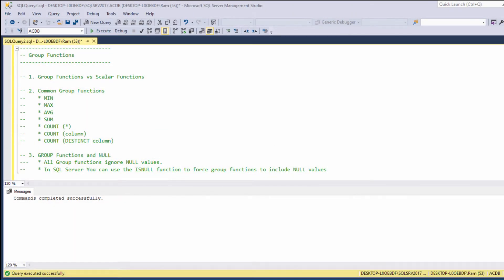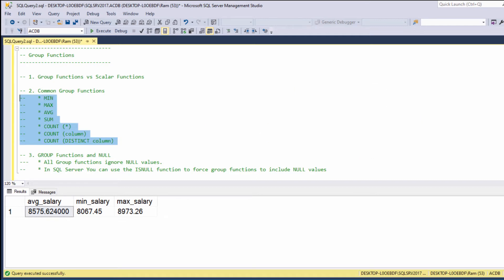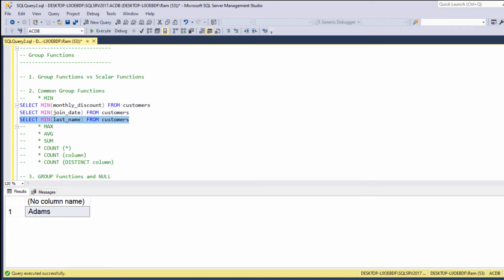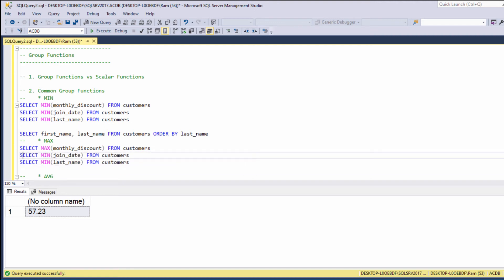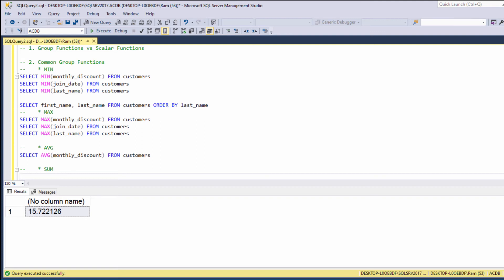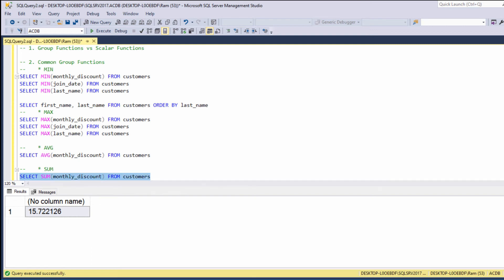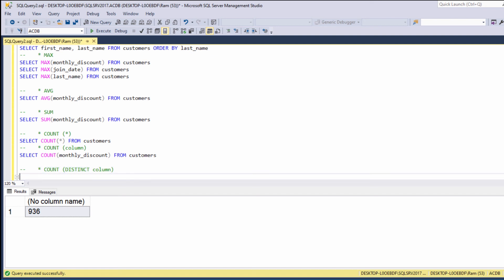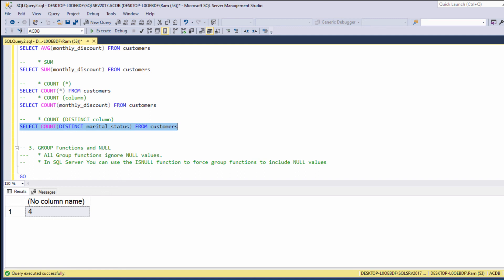SQL Tutorial for data analysis 24: Group Functions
In this SQL tutrial we’re going to learn how to use group functions. Group Functions, in contrast to scalar functions, work on group of rows, and provide one result per group. In this lesson we’re going to learn the following Group Functions : MIN,MAX,SUM,AVG, and COUNT.

Key concepts to remember -
* The MIN() function returns the lowest value in a set of rows
* The MAX() function returns the highest value in a set of rows
* The SUM() function return the total sum
* The AVG() function returns the average value
* COUNT(*) which simply counts the number of rows
* The COUNT(column) option counts the number values in a specific column, without considering NULL values
* COUNT(DISTINCT column) - counts the number of distinct values in specific column
* Group functions ignore NULL values

SQL Platform Differences (comparing MySQL & Oracle)
* Syntax covered in this lesson stays exactly the same on MySQL & Oracle

MySQL
* AVG() / SUM() over strings returns 0
* AVG() / SUM() over dates, convert the dates into a number (for example: 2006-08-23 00:00:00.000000 is converted into 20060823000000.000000), and returns their sum/avg